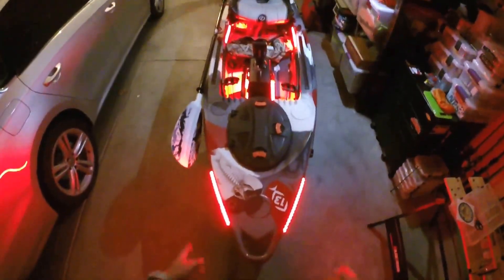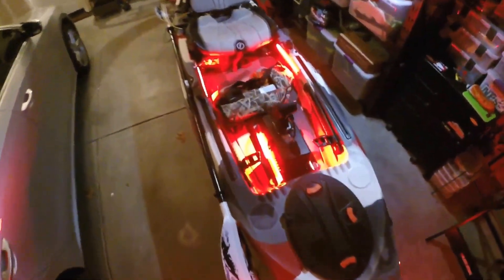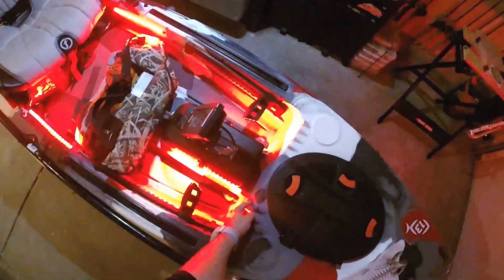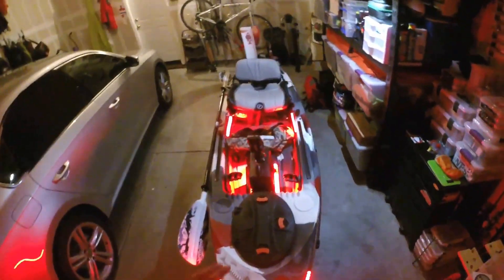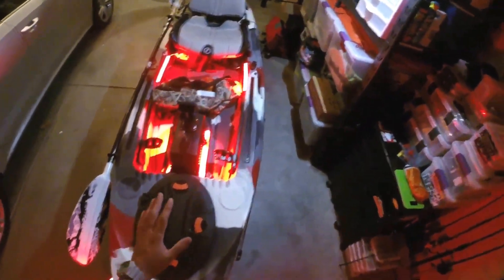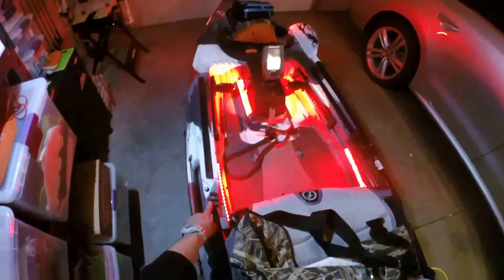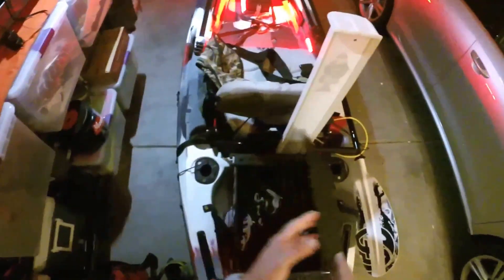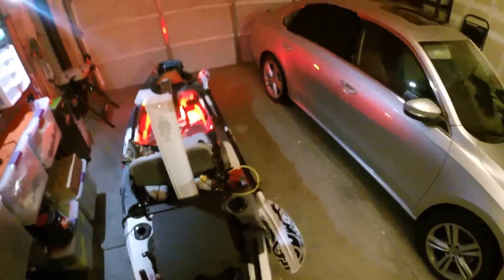FeelFree Lure 11.5 Walk around / Yak - a - Bass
Did a walk through of the lure...